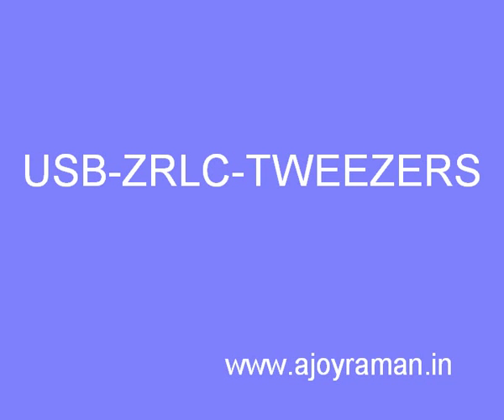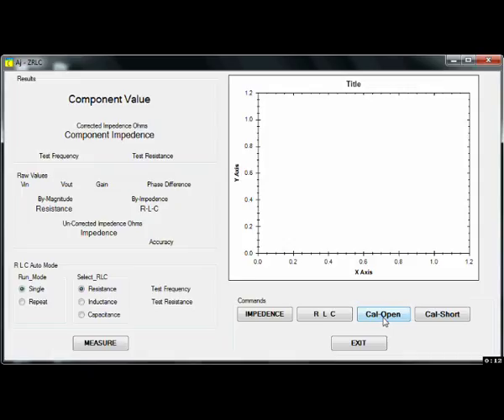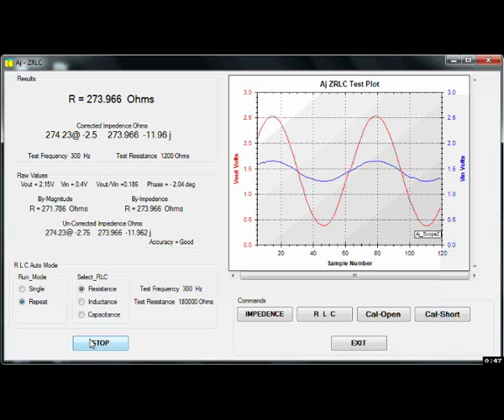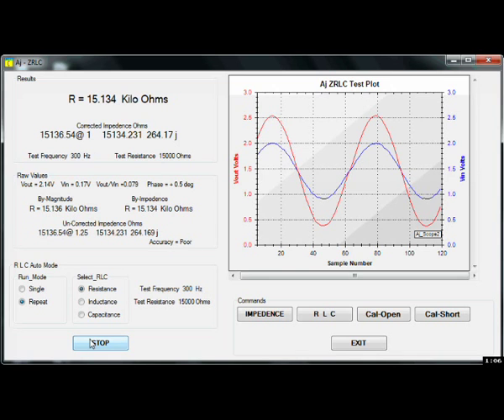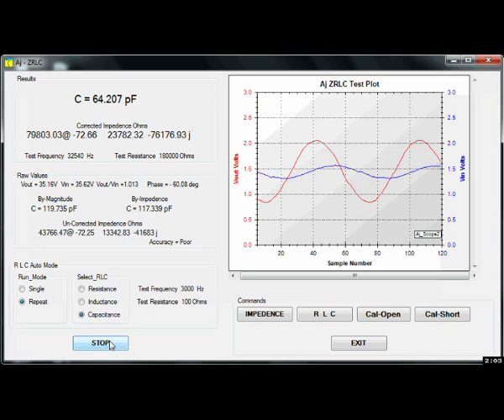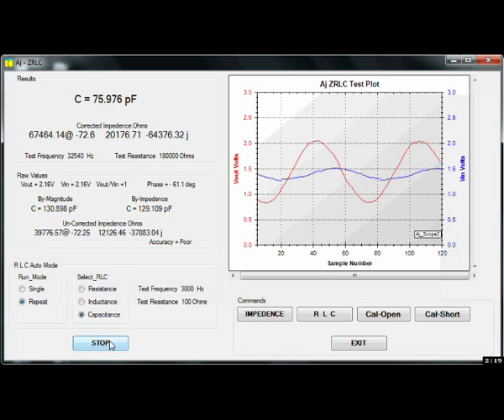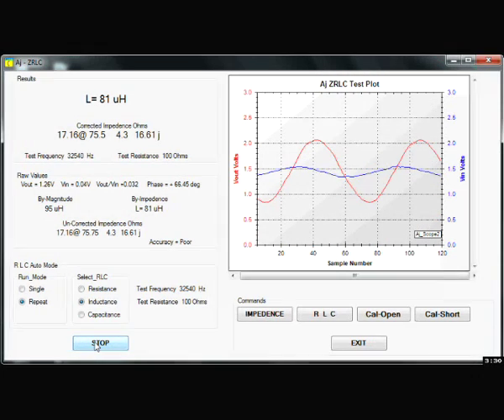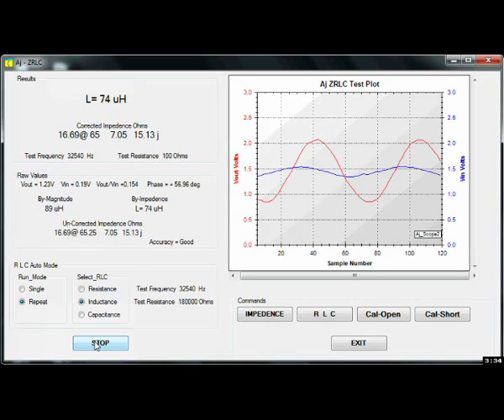USB-ZRLC-TWEEZERS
USB connected TI TMS320F28027 based ZRLC Tweezers with CCS5.5 C-Code and VS2013 VB.Net-Code

Most Digital-Multi-meters measure Resistance and Capacitance and LC-meters can measure Inductance and Capacitance

I present here a ZRLC meter which can measure Resistance, Capacitance and Inductance.

This application is based on the principle of measuring the voltage (amplitude and phase) across an unknown Impedance when fed a sin-wave of known frequency through a known resistance.

The hardware is built around a TMS320F28027 micro-controller an 8-port-analogue-switch AD817 from analogue devices and a Microchip rail-to-rail dual operational-amplifier MCP6022.

A High-Frequency PWM waveform is generated in the micro-controller and modulated by a 64-Bit sin-wave sequence. This when filtered and buffered form a sin-wave source ( selectable 300Hz, 3kHz, 30kHz). The sin-wave source is connected to one of 4-resistors (100, 1k, 10k, 100k) using the analogue-switch. The selected resistor being connected to the unknown Impedance whose second terminal is connected to ground.

Once a frequency and resistance have been set the sin-wave is generated on command and 128 10-Bit samples of the Vout(signal-source) and Vin(Voltage at unknown Impedance) are A/D converted and stored in internal memory.

This data is transferred to a PC through an USB port which also powers the hardware.

Suitable digital-signal-processing on the PC using the VS2103 GUI software displays the real and imaginary part of the unknown Impedance. This is interpreted as Resistance, Capacitance or Impedance.

This hardware will form an invaluable tool for electronics students and hobbyists.